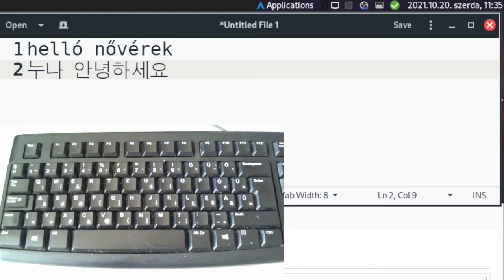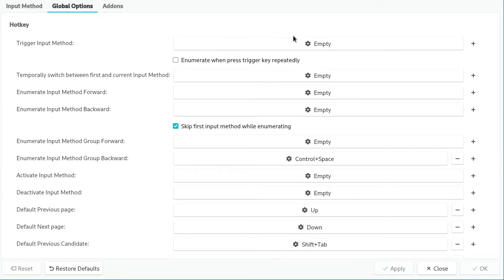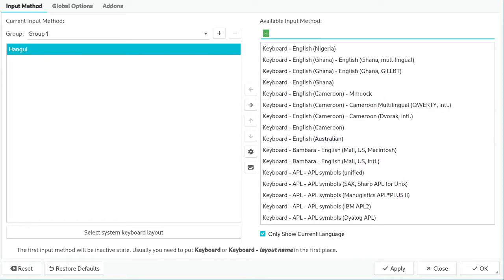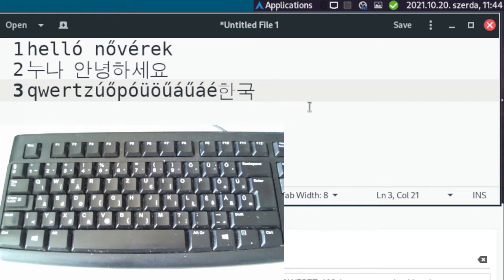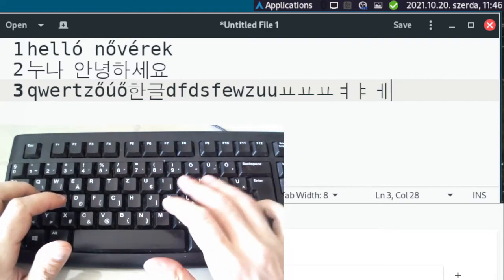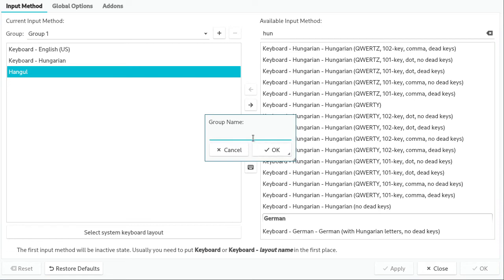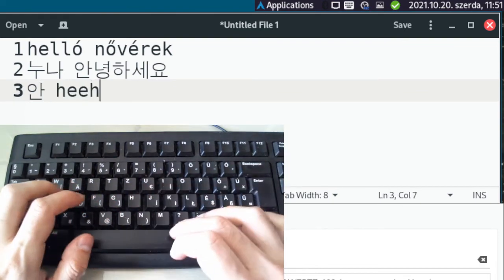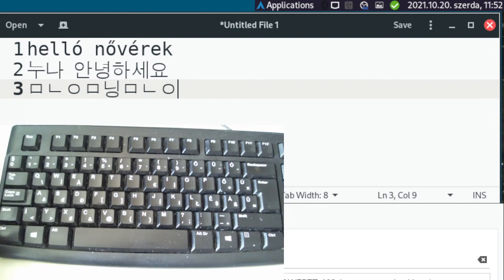Keyboard layout with non-English Latin + non-Latin setup with FCITX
In this video, we look at how to set up the FCITX input method so that you can use a Latin letter input that is non-QWERTY with an alternative input that is non-Latin.
Examples:
QWERTZ (German, Hungarian) + Korean (what we do here)
AZERTY (French, Belgian) + Japanese
Dvorak + Chinese